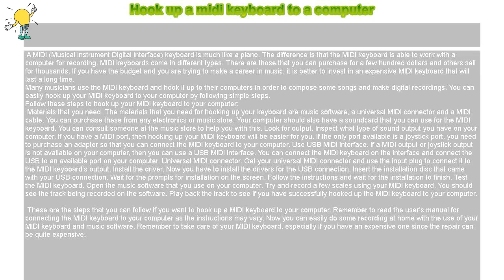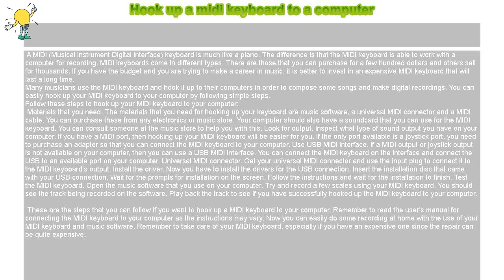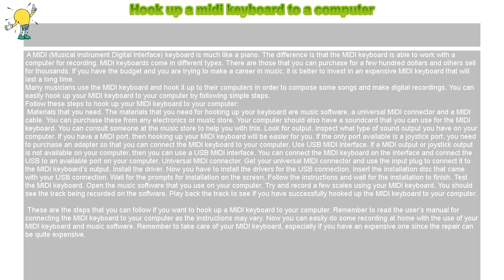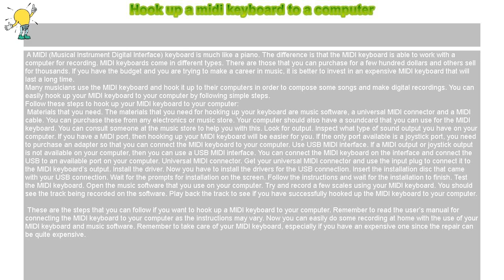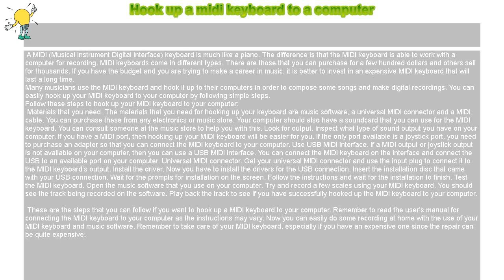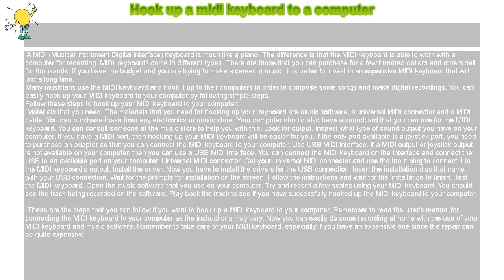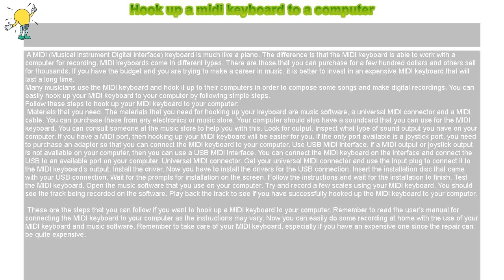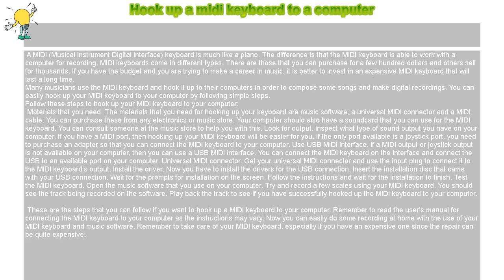How to : Hook up a midi keyboard to a computer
Hook up a midi keyboard to a computer

 A MIDI (Musical Instrument Digital Interface) keyboard is much like a piano. The difference is that the MIDI keyboard is able to work with a computer for recording. MIDI keyboards come in different types. There are those that you can purchase for a few hundred dollars and others sell for thousands. If you have the budget and you are trying to make a career in music, it is better to invest in an expensive MIDI keyboard that will last a long time.

Many musicians use the MIDI keyboard and hook it up to their computers in order to compose some songs and make digital recordings. You can easily hook up your MIDI keyboard to your computer by following simple steps.

Follow these steps to hook up your MIDI keyboard to your computer:

 Materials that you need. The materials that you need for hooking up your keyboard are music software, a universal MIDI connector and a MIDI cable. You can purchase these from any electronics or music store. Your computer should also have a soundcard that you can use for the MIDI keyboard. You can consult someone at the music store to help you with this. Look for output. Inspect what type of sound output you have on your computer. If you have a MIDI port, then hooking up your MIDI keyboard will be easier for you. If the only port available is a joystick port, you need to purchase an adapter so that you can connect the MIDI keyboard to your computer. Use USB MIDI interface. If a MIDI output or joystick output is not available on your computer, then you can use a USB MIDI interface. You can connect the MIDI keyboard on the interface and connect the USB to an available port on your computer. Universal MIDI connector. Get your universal MIDI connector and use the input plug to connect it to the MIDI keyboard’s output. Install the driver. Now you have to install the drivers for the USB connection. Insert the installation disc that came with your USB connection. Wait for the prompts for installation on the screen. Follow the instructions and wait for the installation to finish. Test the MIDI keyboard. Open the music software that you use on your computer. Try and record a few scales using your MIDI keyboard. You should see the track being recorded on the software. Play back the track to see if you have successfully hooked up the MIDI keyboard to your computer.

 These are the steps that you can follow if you want to hook up a MIDI keyboard to your computer. Remember to read the user’s manual for connecting the MIDI keyboard to your computer as the instructions may vary. Now you can easily do some recording at home with the use of your MIDI keyboard and music software. Remember to take care of your MIDI keyboard, especially if you have an expensive one since the repair can be quite expensive.